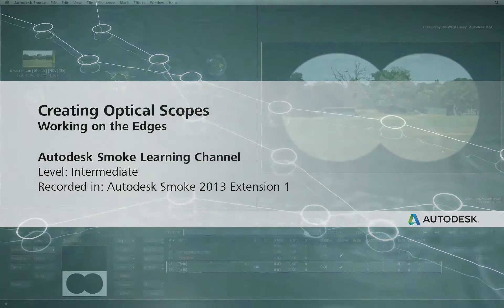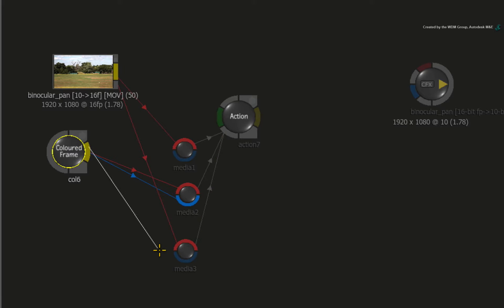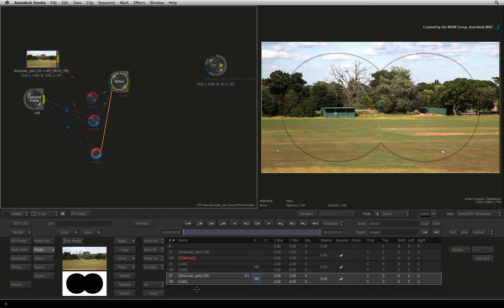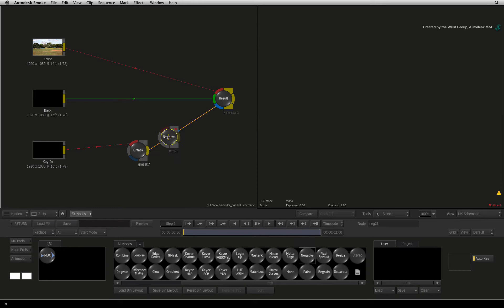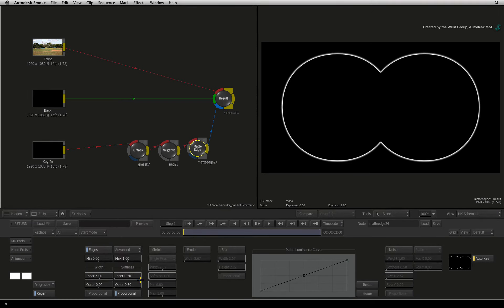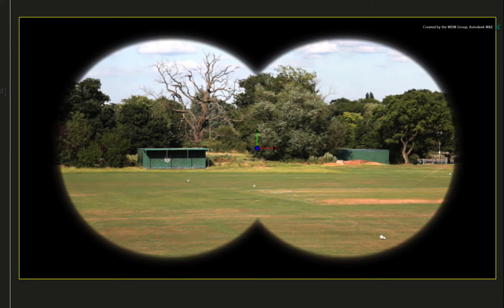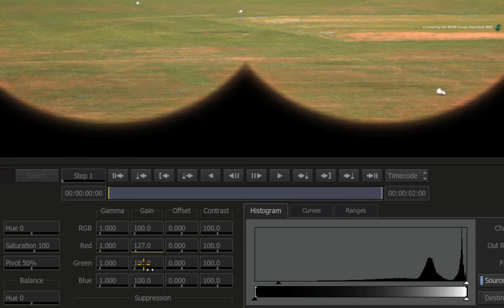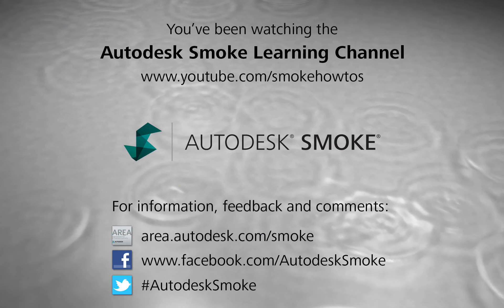Creating Optical Scopes: Working on the Edges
Level: Intermediate
Recorded in: Autodesk Smoke 2013 Extension 1

This video series show you how to use various tools to simulate an optical scope.

Part 2 shows you to create an edge matte to simulate smearing and blurring at the edges of the scope.

For Information, Feedback and Comments:

Autodesk Area